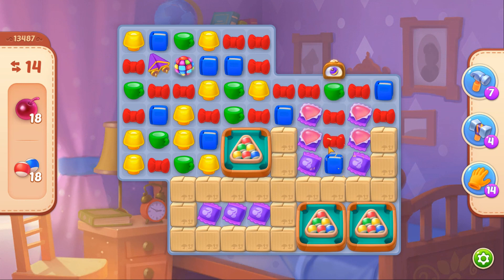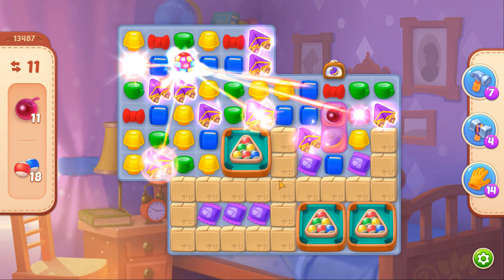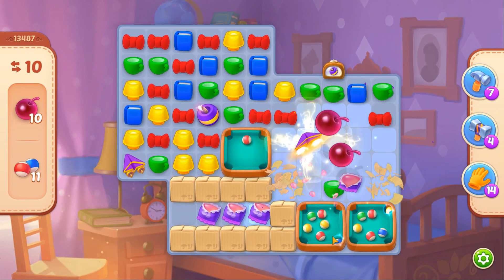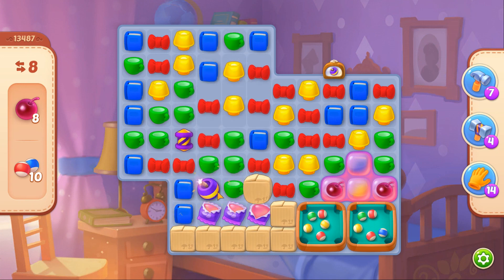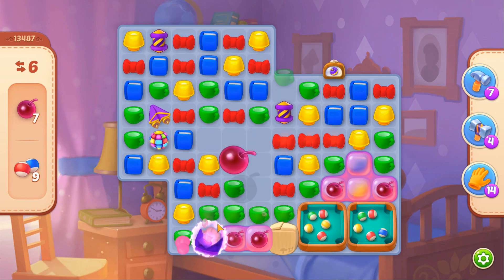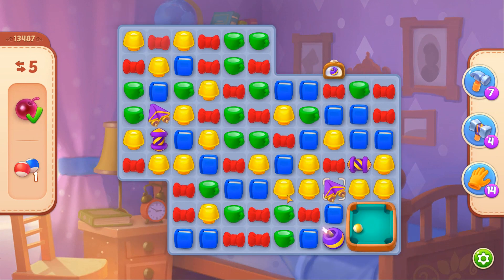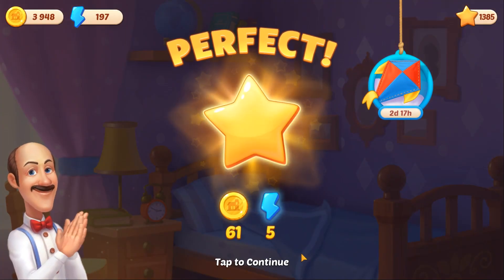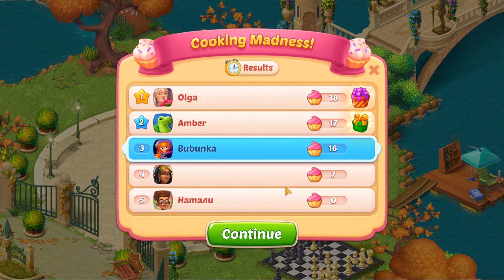Homescapes Level 13487 No Boosters Gameplay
Homescapes level 13487 no boosters - Gameplay Walkthrough and Tutorial Playrix

My team at Homescapes - Bubunka Friends - JOIN

The game features:

● A huge, beautiful mansion: discover all the secrets it holds!